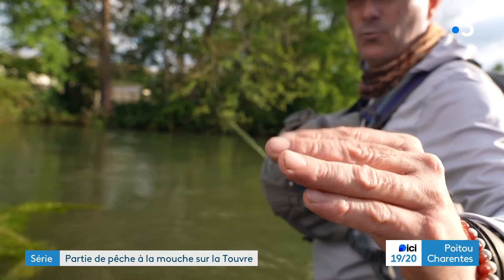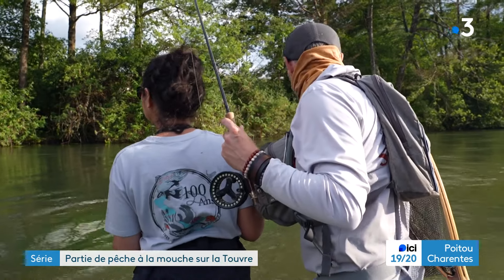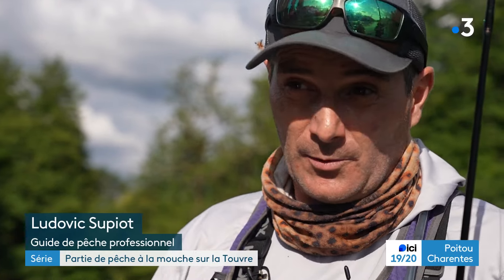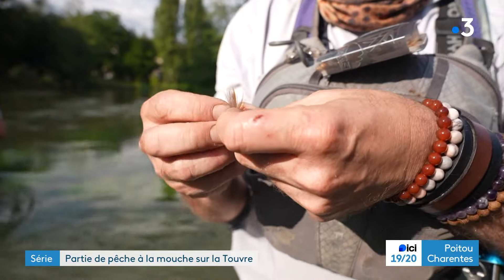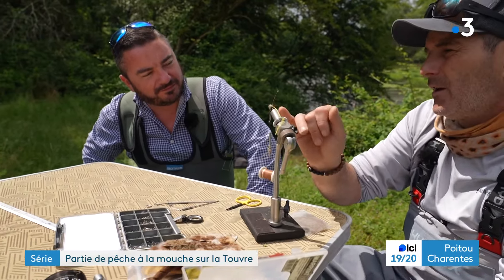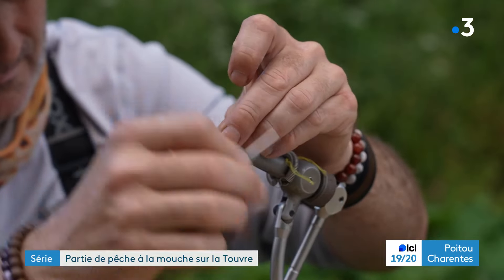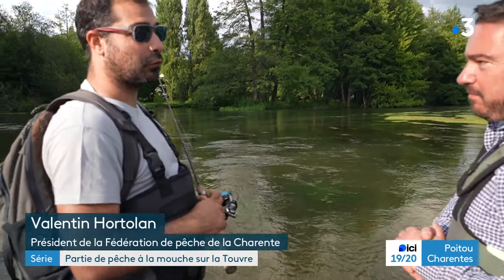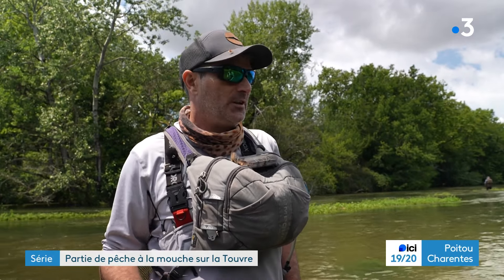Jolis coins de pêche : pêche à la mouche à Magnac-sur-Touvre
Toute cette semaine, nous vous proposons de découvrir de jolis coins de pêche dans le département de la Charente, qui ne manque pas de nous surprendre.
Reportage de Bruno Pillet et Christophe Guinot
Intervenants :
- Audrey Médard
- Ludovic Supiot, guide pêche professionnel
- Valentin Hortolan, président de la fédération de pêche de la Charente
Cette vidéo est la propriété de France Télévisions et est protégée par les droits d'auteur. Toute duplication est formellement interdite. Toute infraction sera sanctionnée.